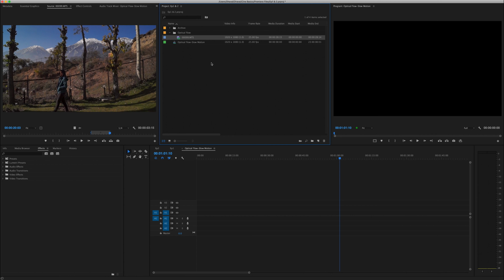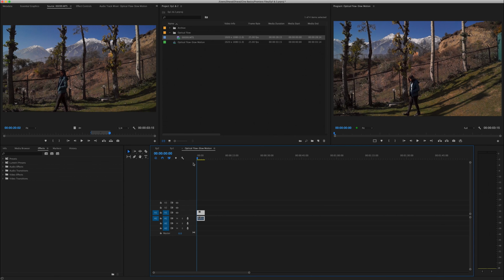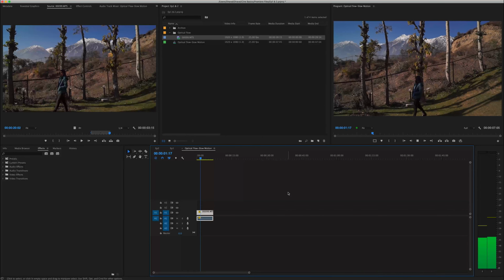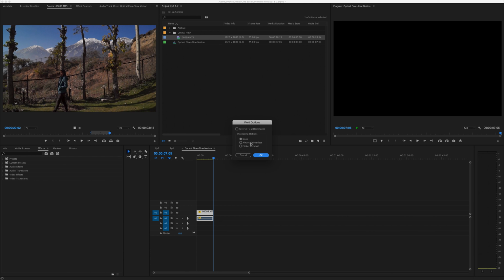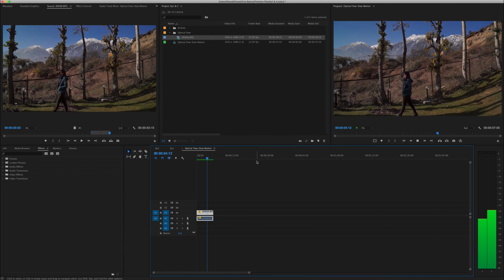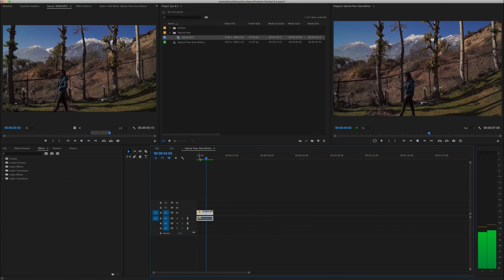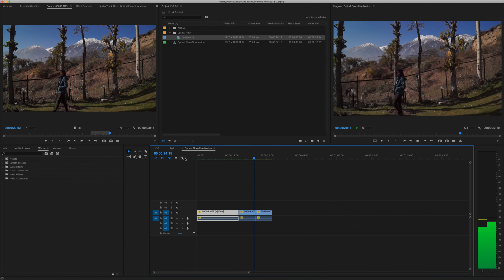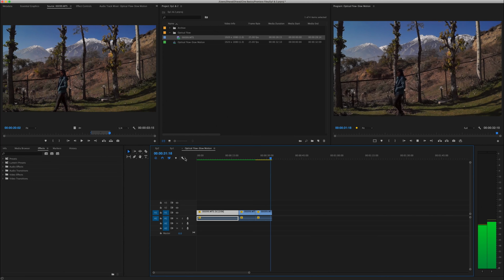Create Super Slow Motion for any video in Premiere Pro with Optical Flow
This is how you can make a super smooth SLOW-MOTION in Adobe Premiere Pro.

Hit like button if you want to learn more about basic filmmaking.